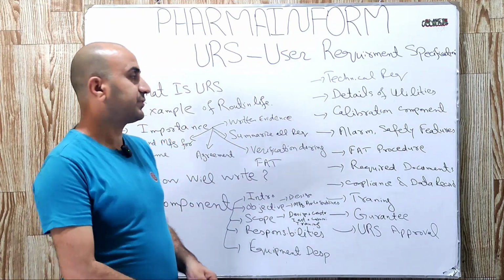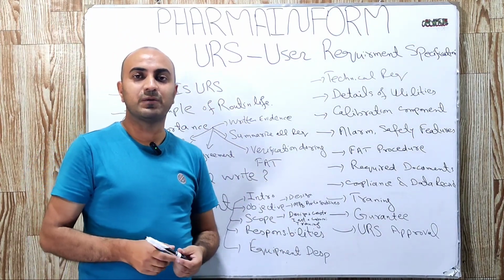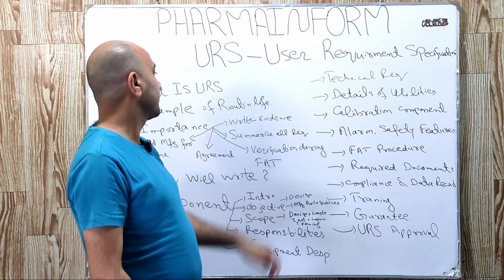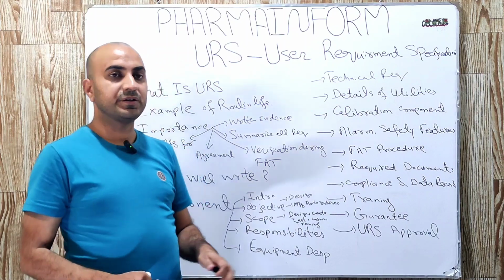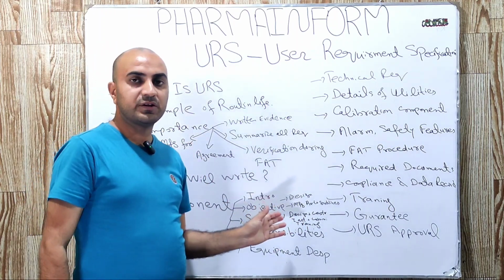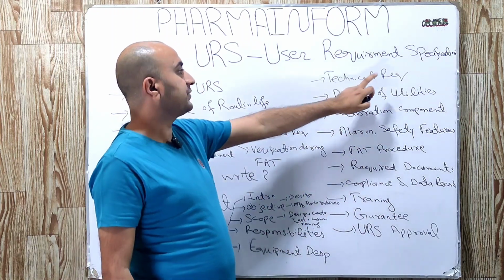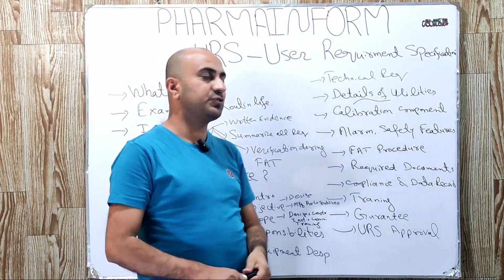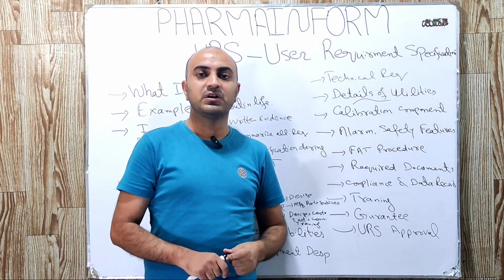URS | User Requirement Specifications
User requirement specifications is a document which is prepared in pharmaceutical industries for purchasing any instrument, equipment or device.The URS includes all the specifications of an equipment which are required by the user & sent to the  manufacturer to follow these instructions to manufacture the equipment.At the time of FAT the user matches all the equipment specifications with his URS & if it is according to URS then FAT or factory acceptance test is passed.
A URS must be written by the end use & should include all the minor & major requirements to ensure smooth & efficient working of that equipment.In this video URS is explained with examples of RMG URS so watch the complete video to get the concept of URS & various components of URS.The importance of URS is also explained in this video.